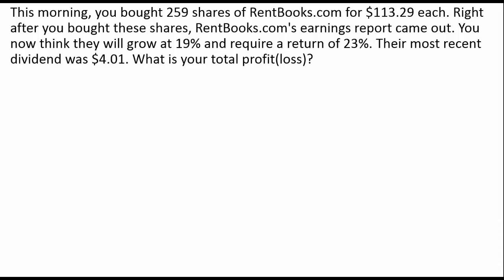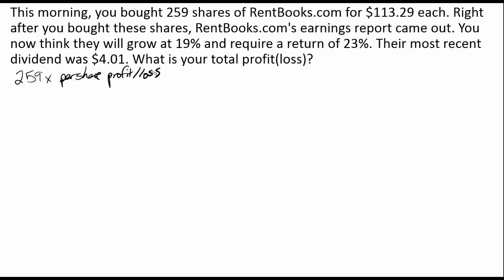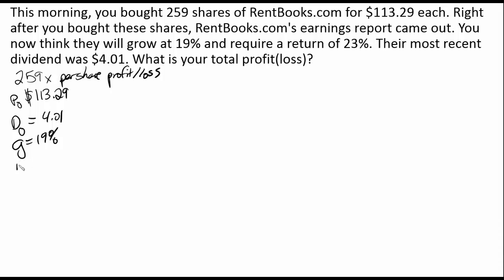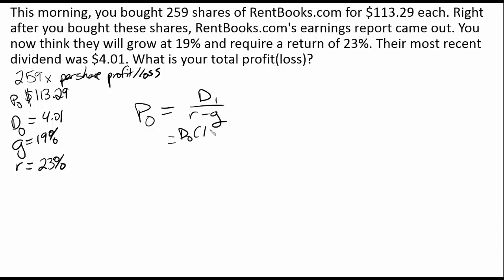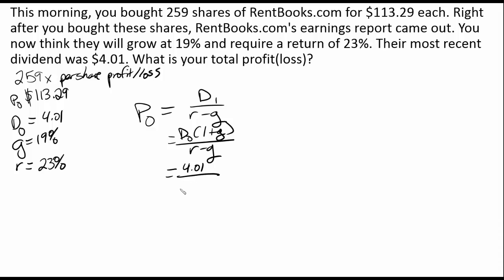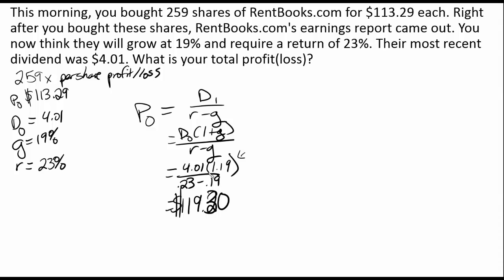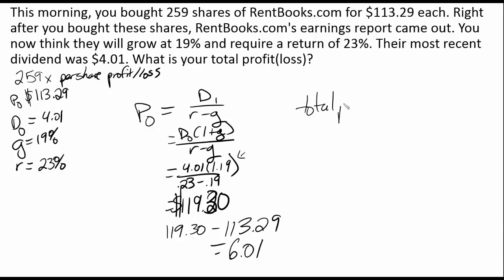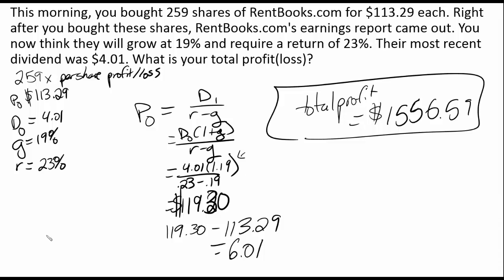Q. Constant Growth - Profit Loss 1